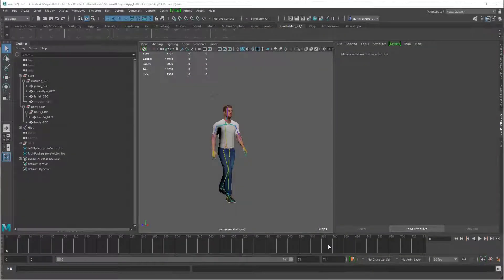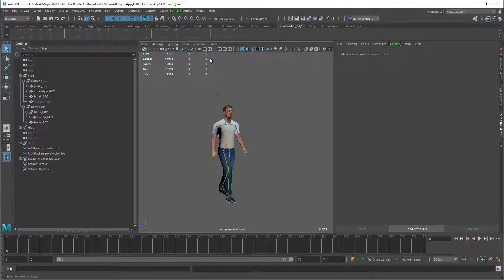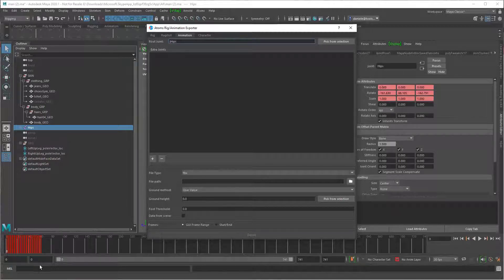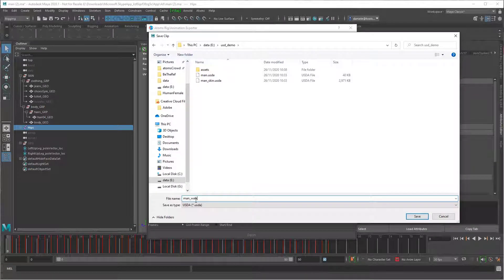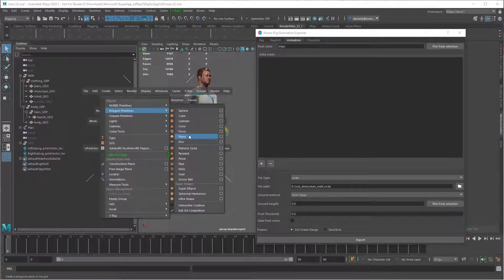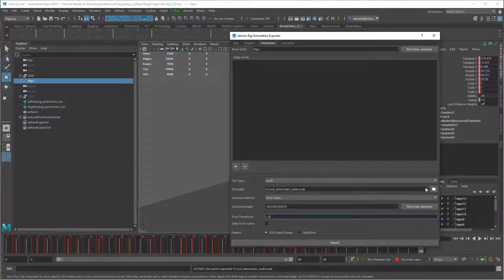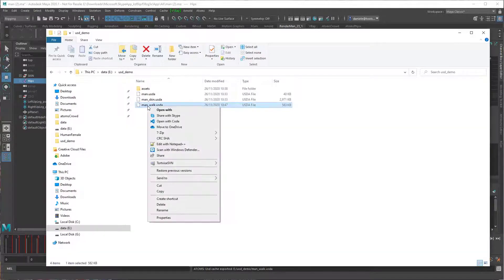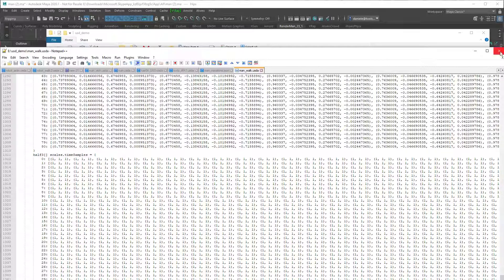AtomsMaya 3.8.0 - USD Animation Exporter